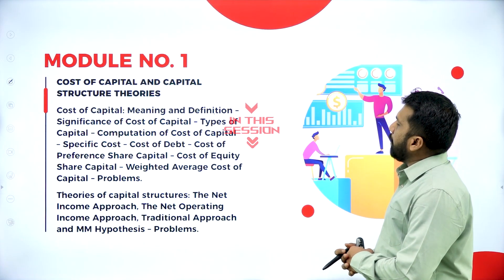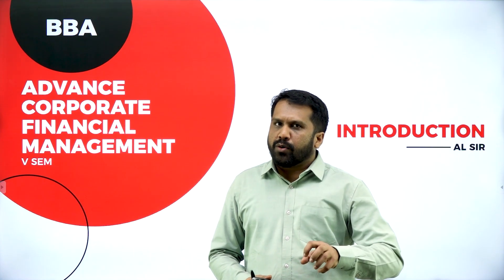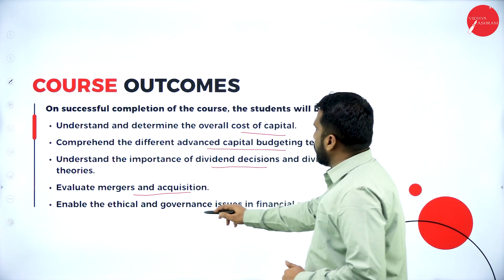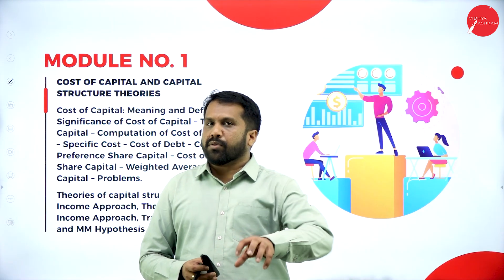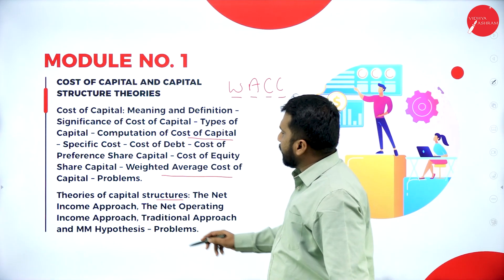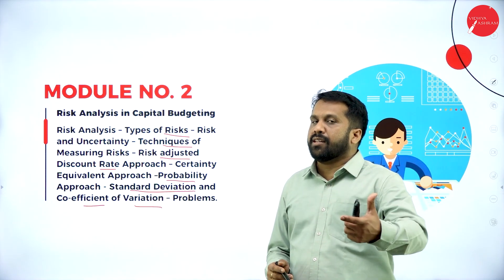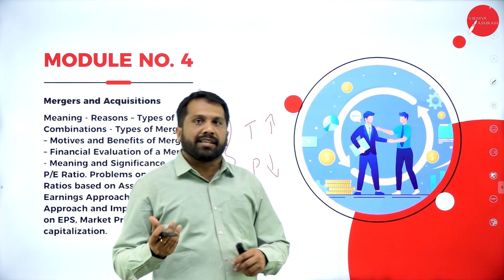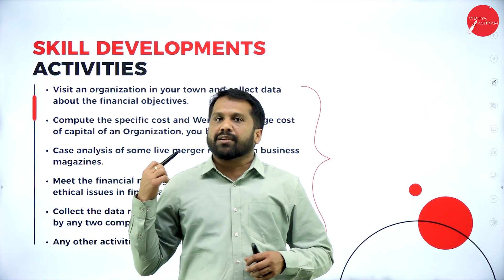DAY 0 | ADVANCED CORPORATE FINANCIAL MANAGEMENT | V SEM | BBA | NEP | INTRODUCTION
Course : BBA
Semester : V SEM
Subject :  ADVANCED CORPORATE FINANCIAL MANAGEMENT
Chapter Name : INTRODUCTION
Lecture :